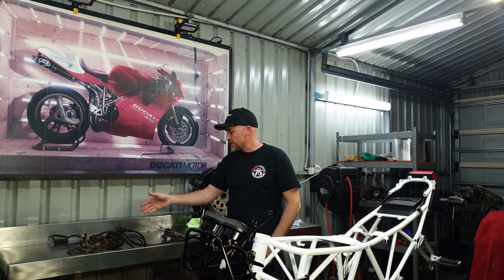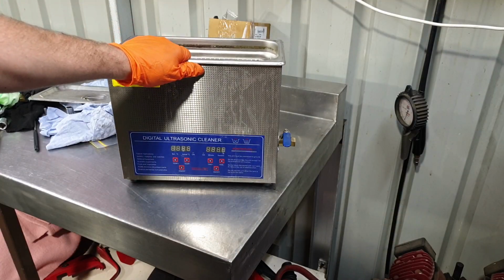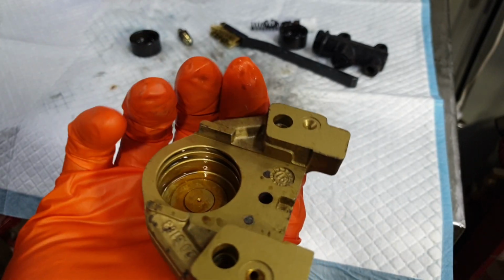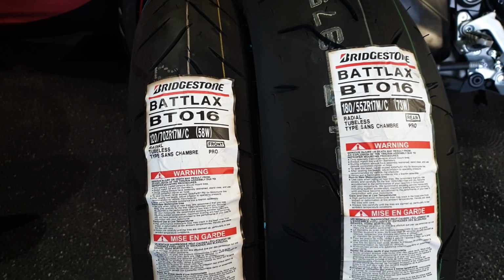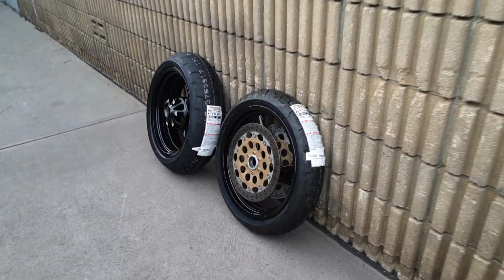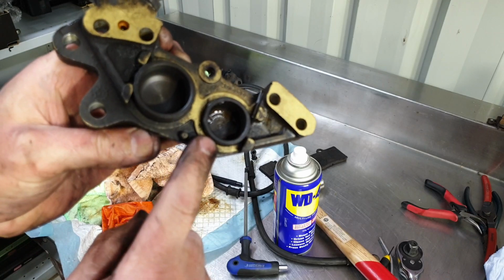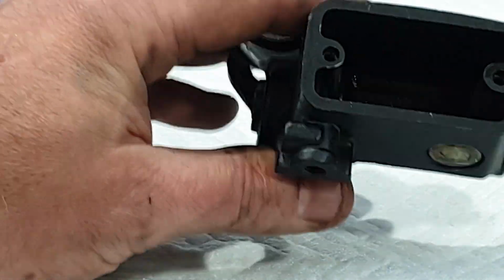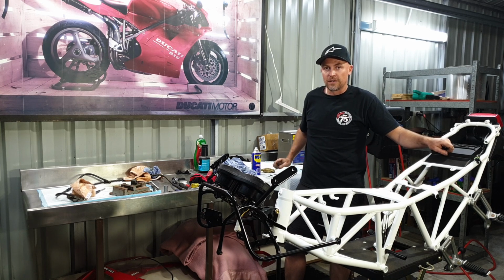DUCATI 900ss Supersport Rebuild - Motorcycle Project : Bike Build : Ep 17 Time to do the Brakes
This week I finally split and stripped the front and rear brake calipers. Looks like they need a bit more love than first thought. Cerakote is the plan of attck. New tyres on the rims this week too !

Motorcycle Panel and Paint.
Address:
12 Inverness St
Malaga
WA, 6090

Ultrachrome      (Cadmium Plating)
49 Gordon Road East
Osborne Park WA 6017

Rusty's Blast Shop  (Vapour Blasting)
Sandblasting Service

Best Blast
Jamie -
Mobile Blasting Service
We come to you!

Bunbury Powder Coaters (PowderCoating)
71 Craigie St Bunbury WA